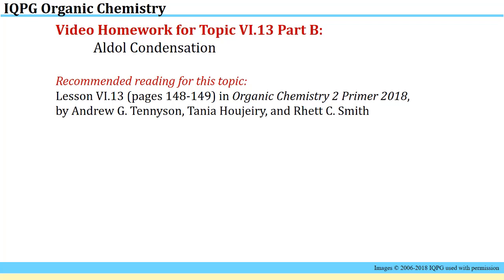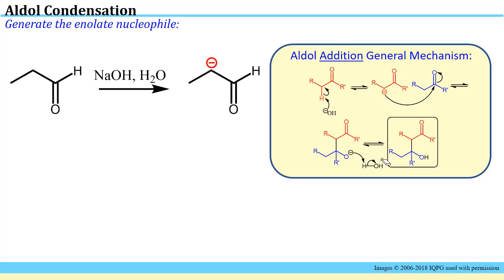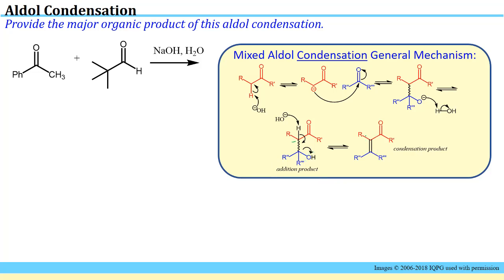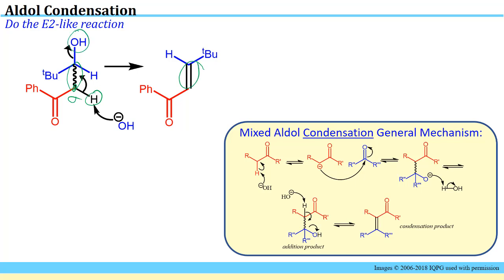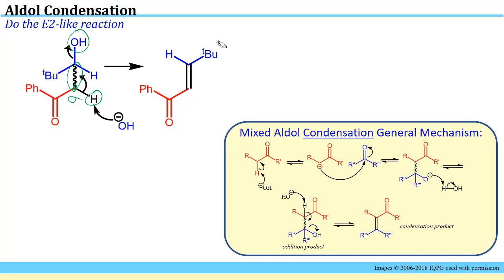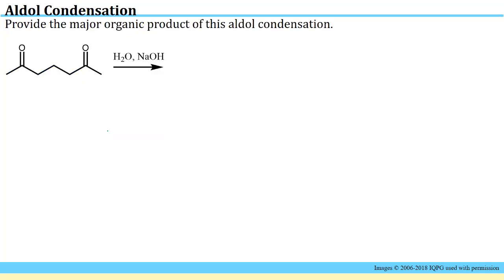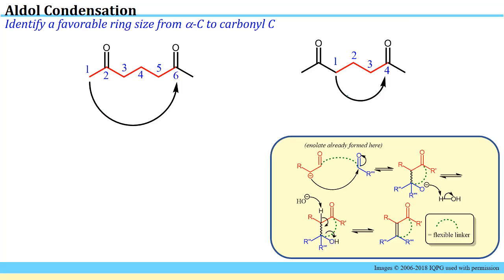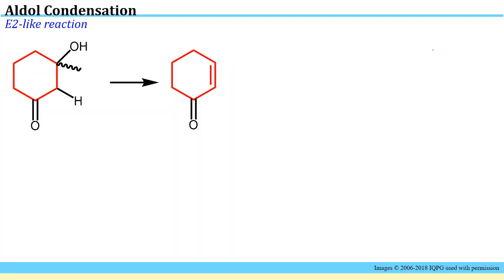Practice For Proton Guru Lesson VI.17: Aldol Condensation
This video homework is designed to accompany Lesson VI.17 (this was lesson VI.13 in an older edition of the book, thus the different heading in the video itself): Aldol Condensation in the book “Organic Chemistry 2 Primer 2018” by Tennyson, Houjeiry and Smith. This video problem set will be most beneficial to you if you pause for each problem, try to work the problem yourself, and then watch the solution, one problem at a time. You should write down the reason you missed any problems that you did not properly solve on your own. If you do not know what information you are missing to properly address the problem, this can guide you as to what to ask your instructor/tutor/fellow classmates, or areas of your text to review.